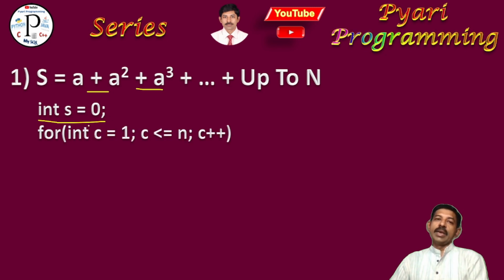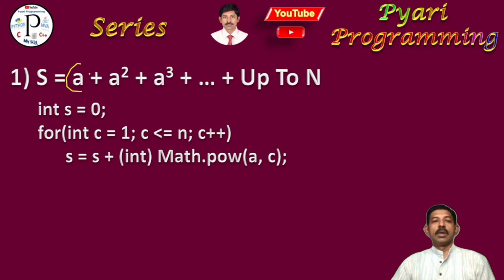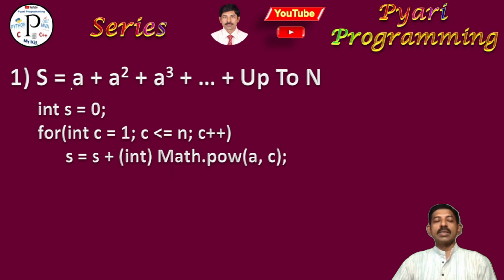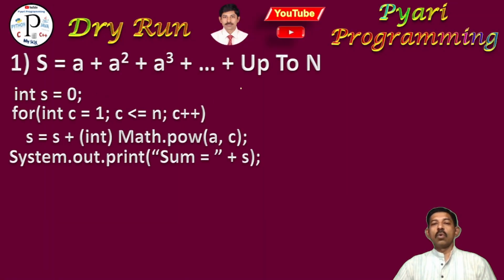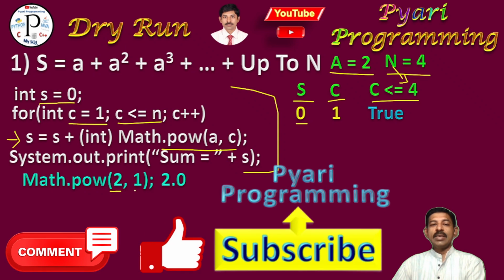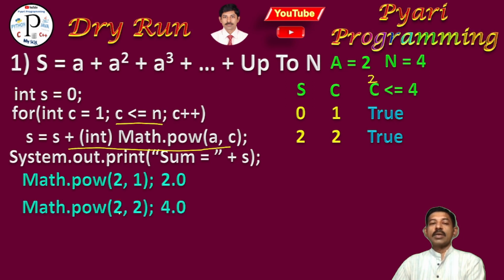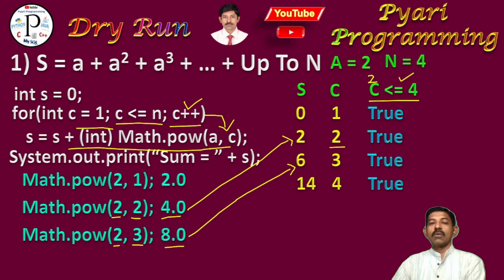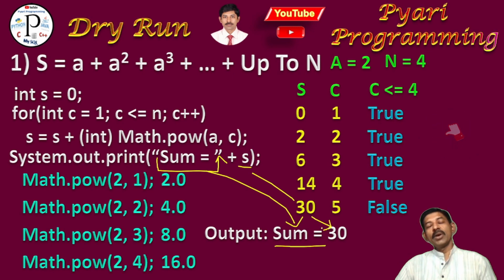Java Sum Series | Sum of the series up to N | Sum of the series first N terms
This video will help the students to learn:
    1) Sum of the series
    2) Sum of the series up to N
    3) Sum of the series first N terms
    4) Logic of sum of the series
    5) Program for sum of the series
    6) Dry run of sum of the series